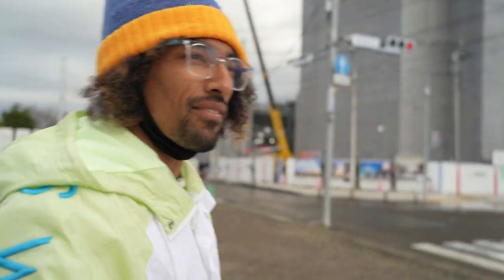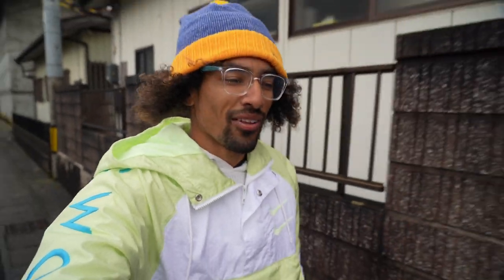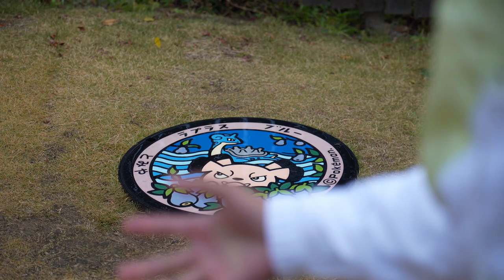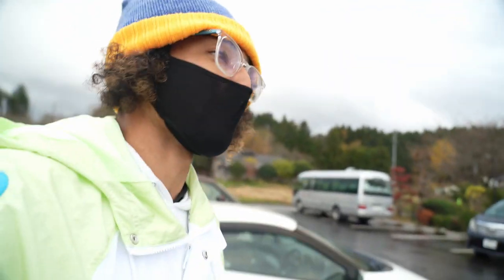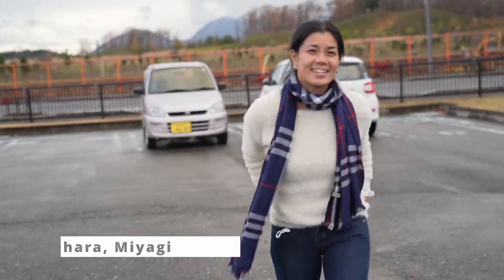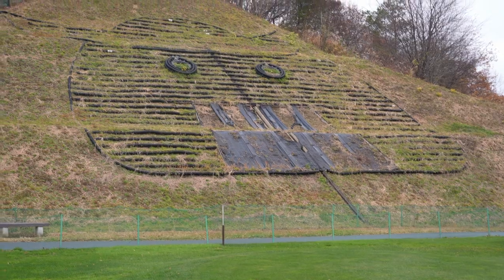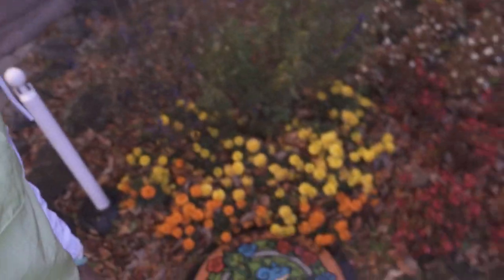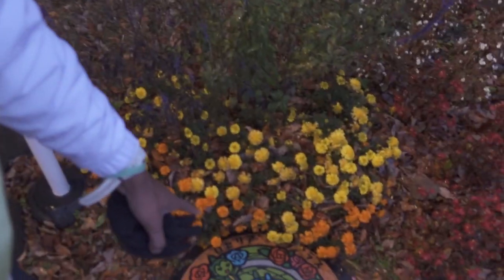JAPAN VLOG | One-day Pokémon Lid Roadtrip & INSANE Obstacle Course!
Today we search for more  Pokemon Manhole Covers! Join us on a drive-through Miyagi as we see how many manholes we can find before the sun goes down! Also, a very interesting obstacle course competition included!